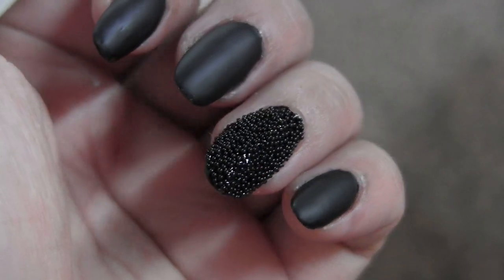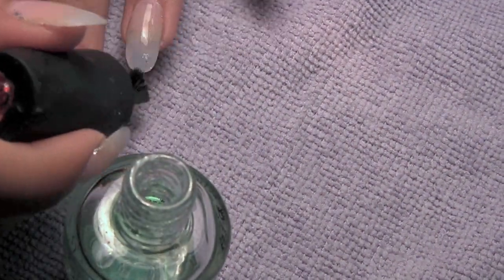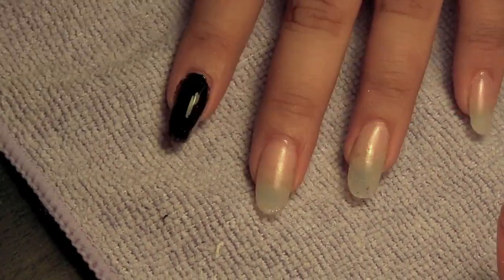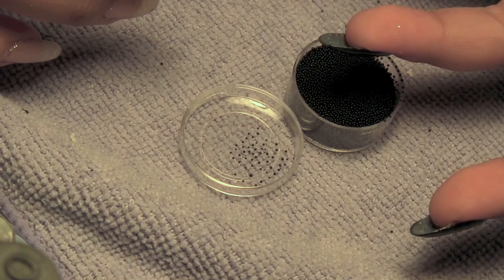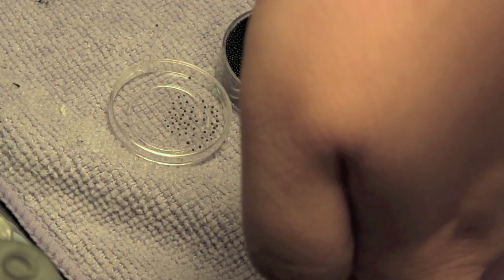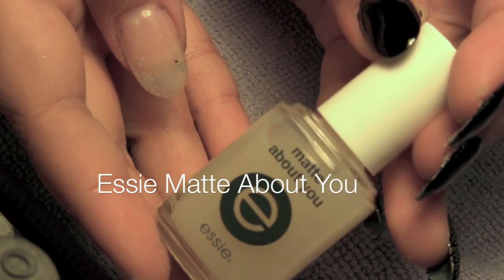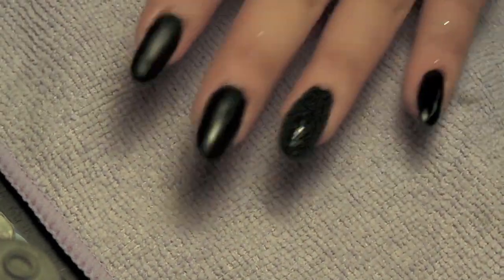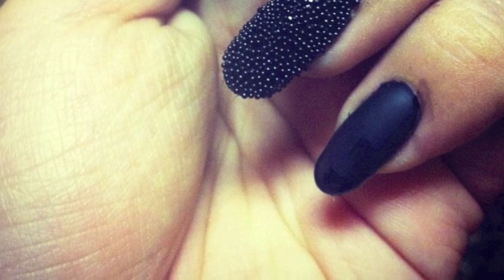♚ Black Caviar Nail Art Tutorial ♚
hi everyone! so this is a nice little trend going around atm that i really really like! i saw the ciante polishes at sephora and for the price point i didnt think it was really worth it! cuz ya knowww im that shopping savvy fashionesta on a budget and theres always a good find on ebay! theres also micro beads at your craft store mmm the martha stuart line? but that stuff is pricey too! why pay a lot when u can get it at a cheaper price na'mean? LOL! you can switch it up and do your own lil thang but i like the sleek look of black and the matte finish! WOOOO! hope u enjoy this quick tutorial!

my blog for makeup hauls and my life!